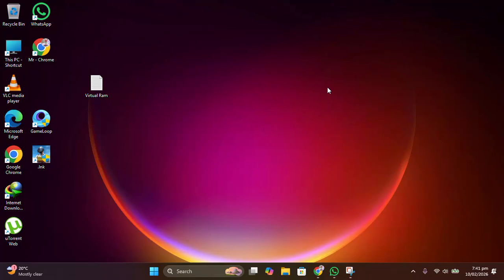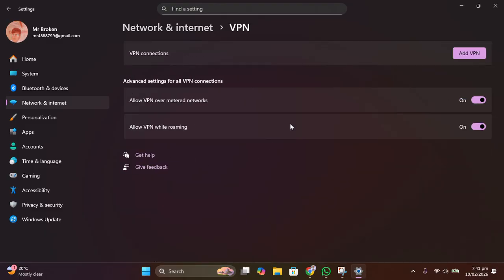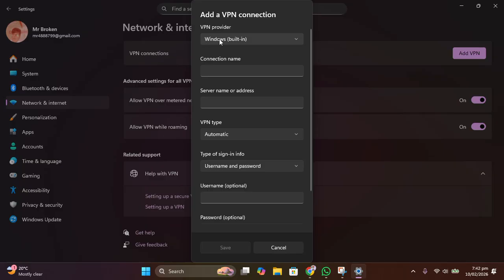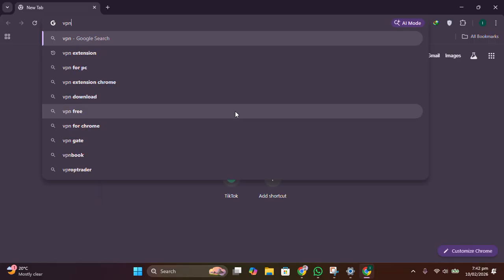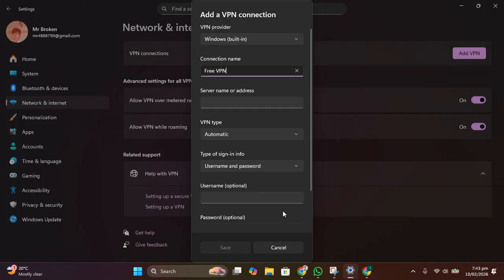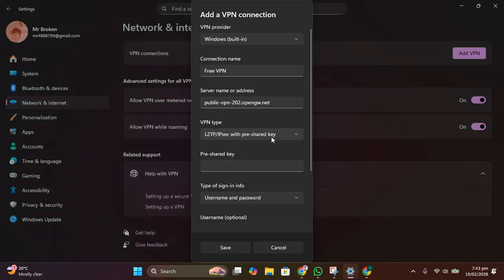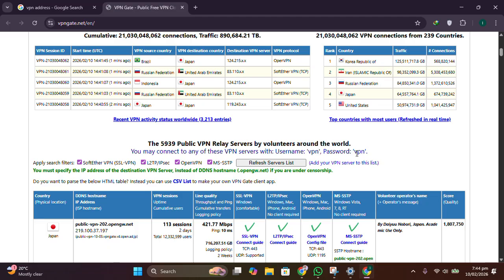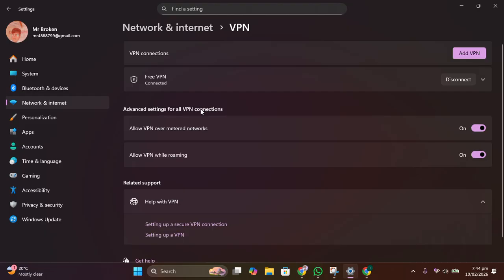How to Add a Free VPN in Windows 11 – Step-by-Step Guide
Learn how to add and set up a free VPN in Windows 11 on your PC or laptop. A VPN helps protect your privacy, secure your internet connection, and access content safely online.

✅ Method 1: Using Windows 11 Built-in VPN Settings

Open Settings in Windows 11

Go to Network & Internet → VPN

Click Add VPN

Enter the VPN provider details (from your free VPN service)

Save and connect

✅ Method 2: Using a Free VPN App

Install the app on your PC

Connect to a free server location

⚠️ Tip: Free VPNs may have data limits and speed restrictions. Always choose a trusted provider for security.